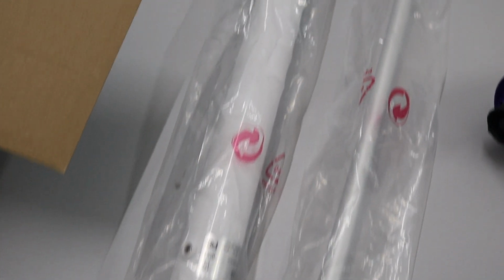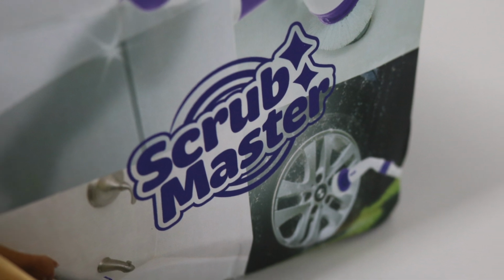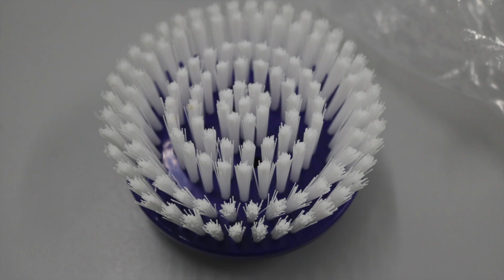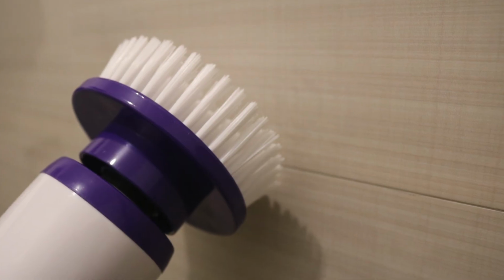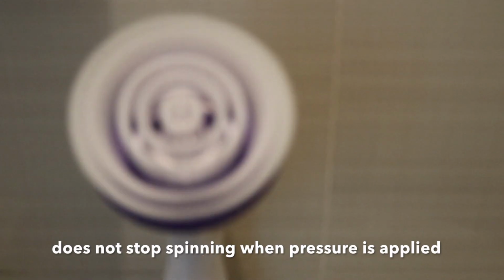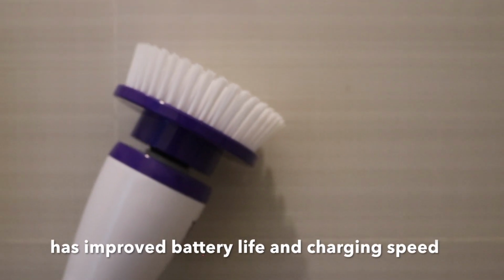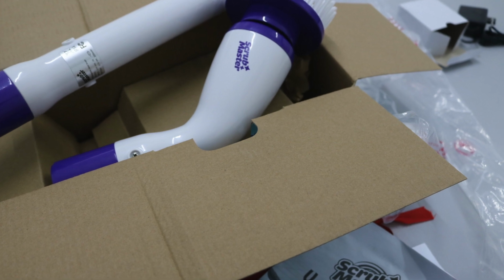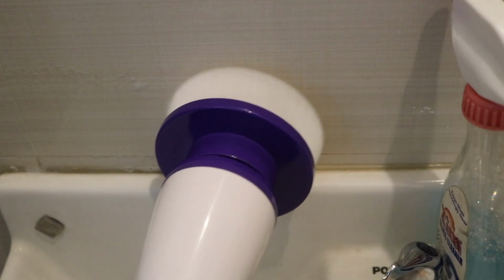Unboxing Scrub Master Package from Gemini Store Ph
Upgrade your cleaning to the next level by electronic Scrub Master cleaning tool!

Purchase through geministore.ph.